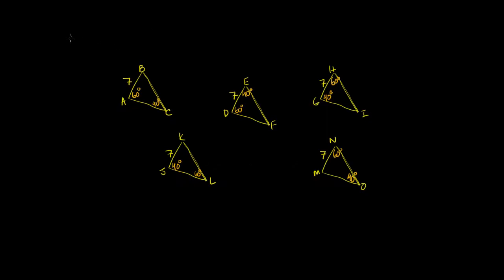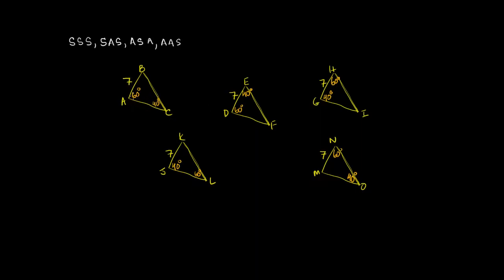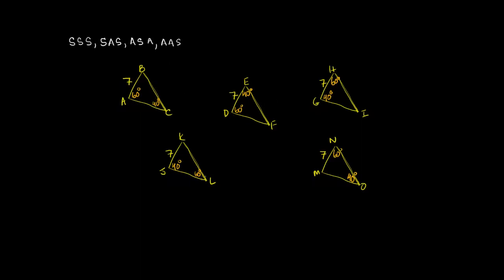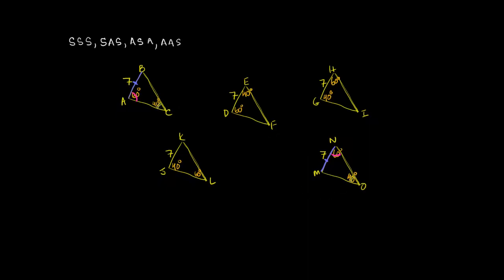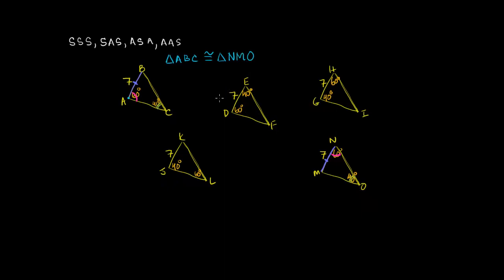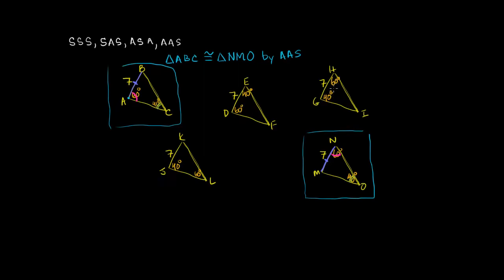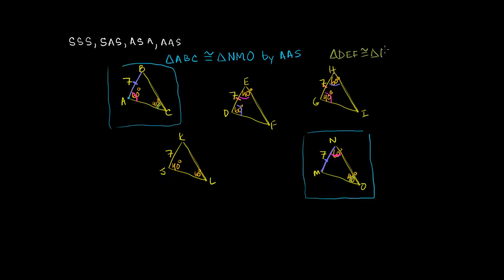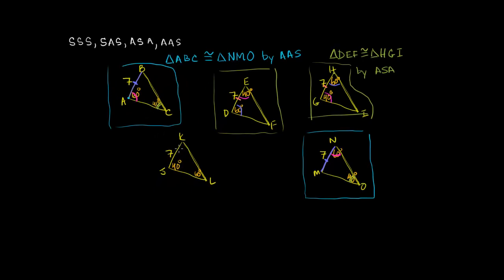Math High school geometry - Determining congruent triangles